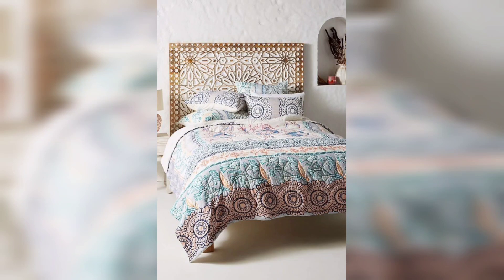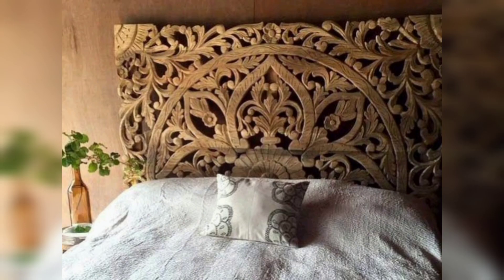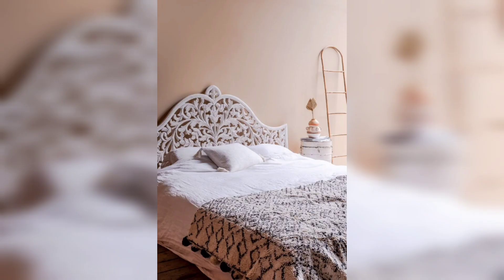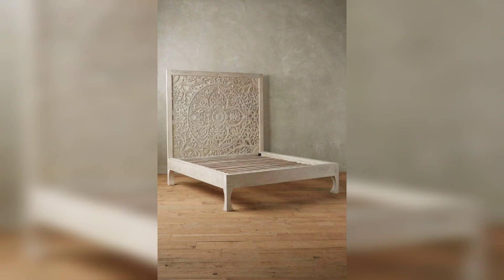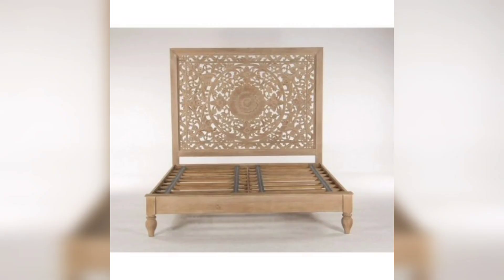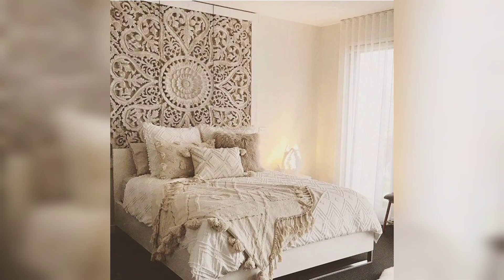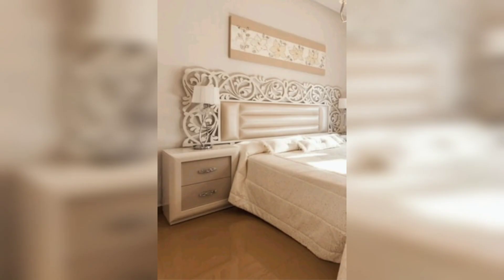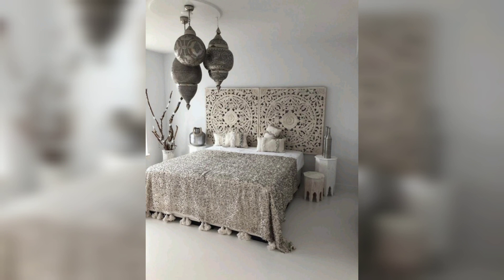floral medallion wood carved beds, adorned bed makeover, exquisite home decor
wood carved floral beds, medallion carved, hand carved beautiful beds, classic solid wood carved bed design ideas for bedroom